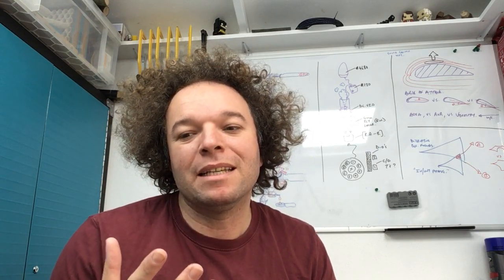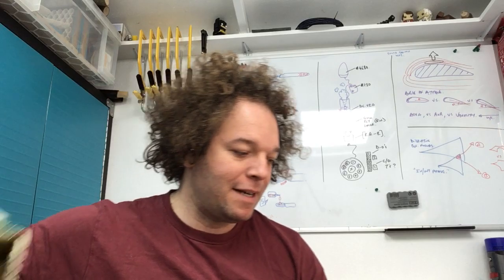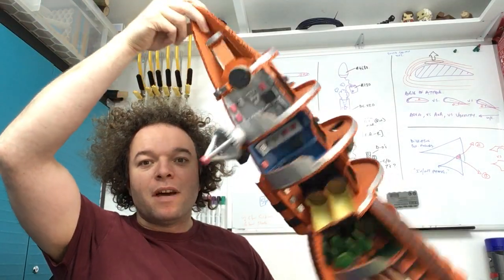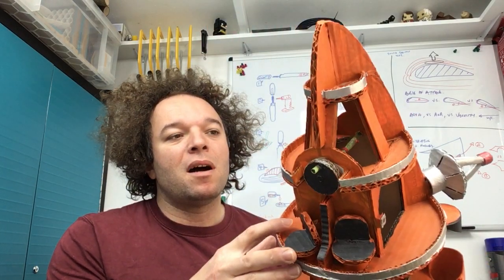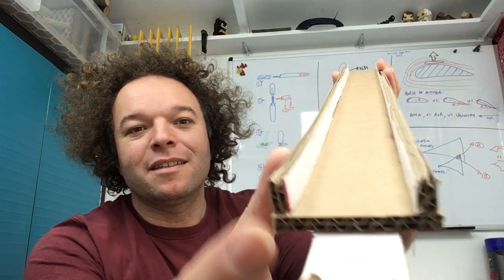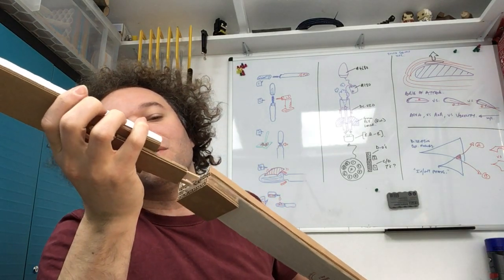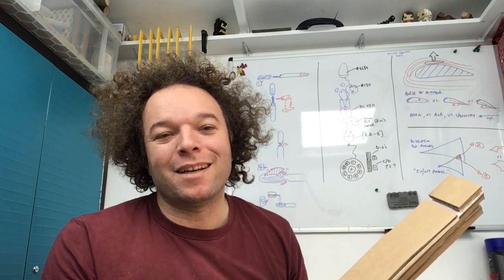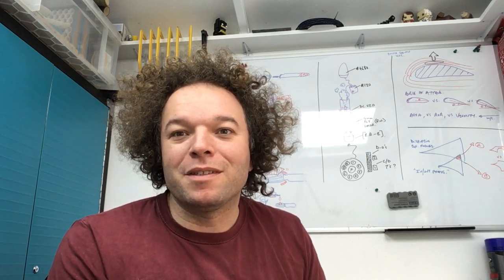Cardboard Engineering for Kids - easy tips from an Ex-Dyson Engineer and Ex-LEGO Technologist.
Examples of using Cardboard to make models for your kids. I created a FB Group also for Parents:
Previously worked at LEGO, Dyson, Sugru - and used these prototyping skills there.